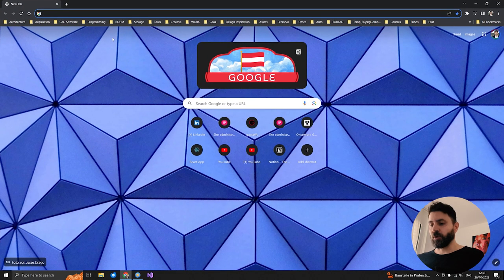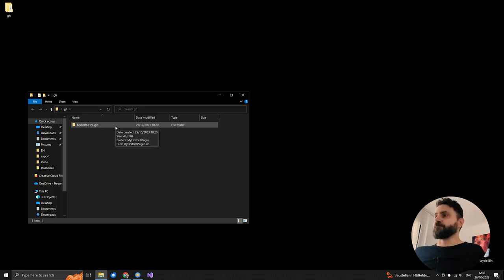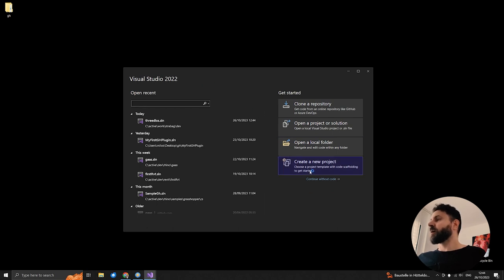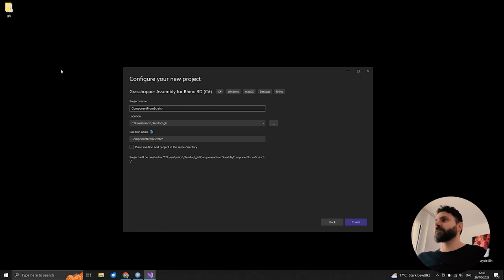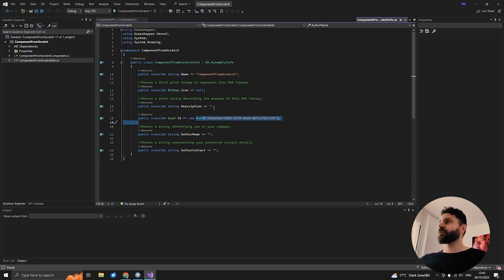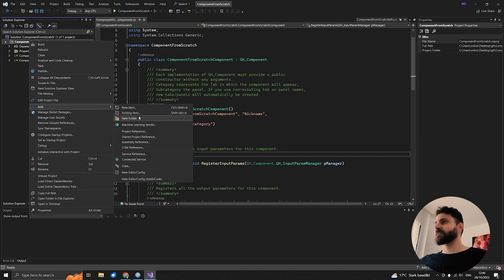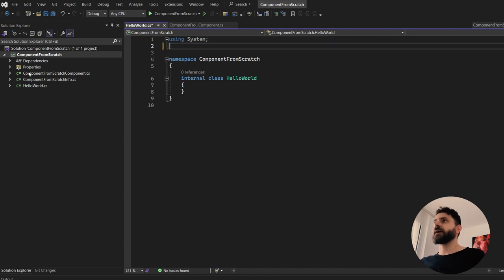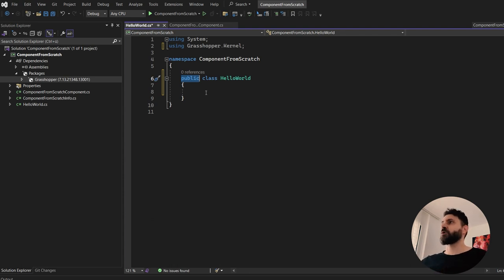Create a Grasshopper Component from scratch using C#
In the previous video, I explained how to create a C# Grasshopper Plug-in starting from scratch

However there we used a ready template for the Grasshopper Component. In this video, I will show you how to create a new Grasshopper component, from scratch, without the template. This will enable you to understand all of its parts and how a Component works...let us get to work.

This is the guide that I am following in the video

Please go to our PROARCHITECT Teachable Page and Enroll in our courses (FOR FREE!). Even if you are not interested in the current courses, you will get on our exclusive email list and we will notify you when new courses, plug-ins, or exclusive videos are coming out.

Stay free!

Milos Dimcic
Dr.-Ing.